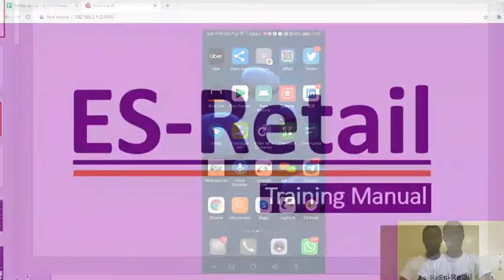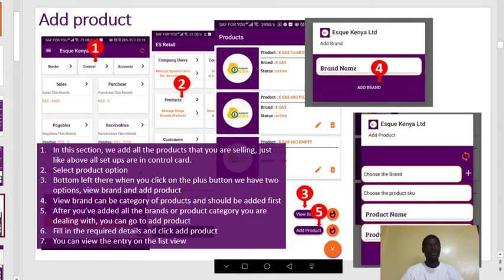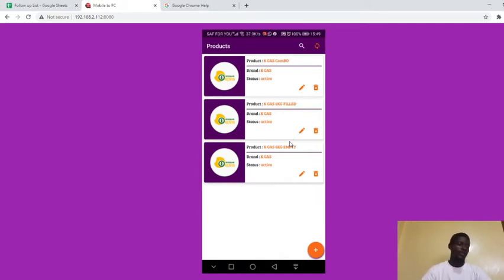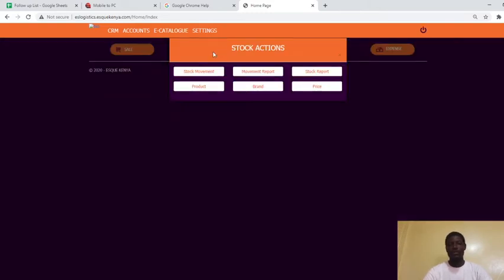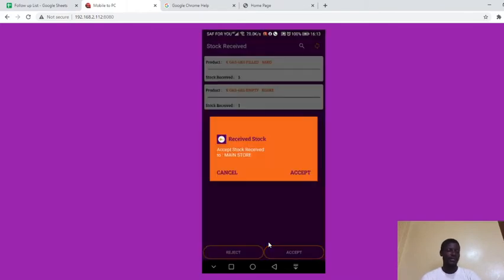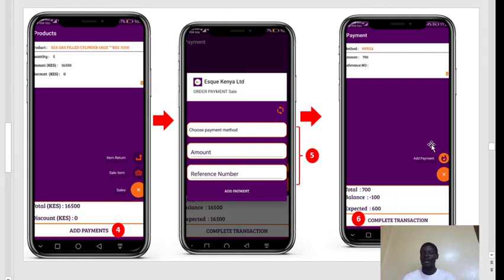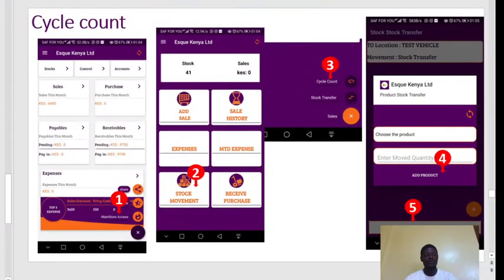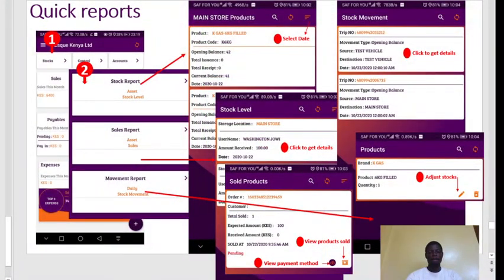Es-Retail Week 1 Training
Get to know how to operate esretail to help you digitize your business.
This meeting is to help in deep understanding of how es-retail can help you and your business grow by giving you a state of the art solution in managing your day to day activities. with the training you'll get to fully be able to
1. Set up the app/web
2. Add users and different shops/trucks
3. Add customers and suppliers
4. Add products and prices
5. Put your opening stock
6. Make your first sale
7. Make your first purchase
8. Make your first stock transfer
9. Pay for purchases
10. Clear sales and invoices
11. Know where to get your reports
12. Q&A